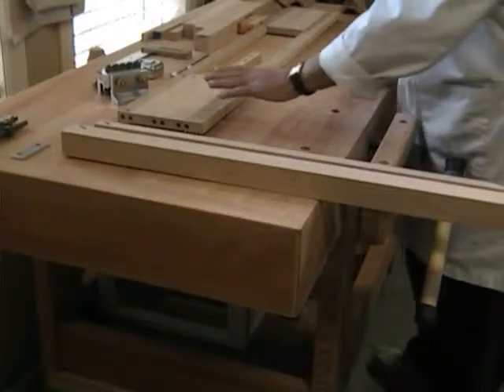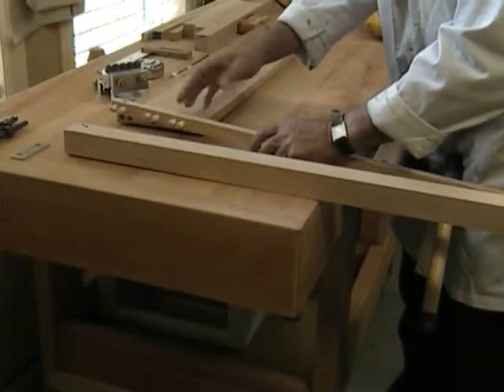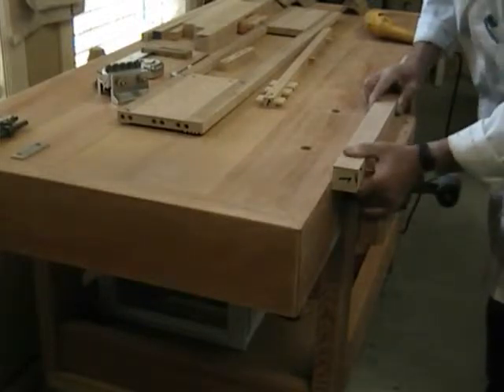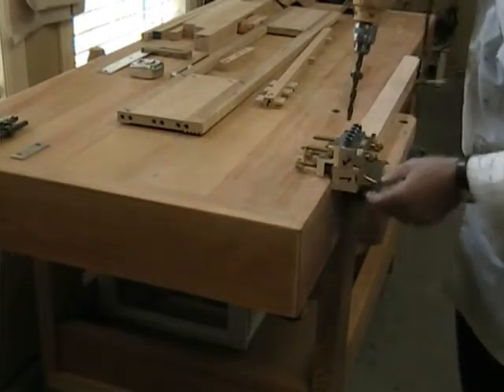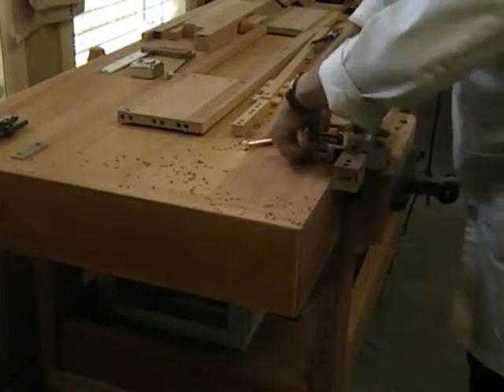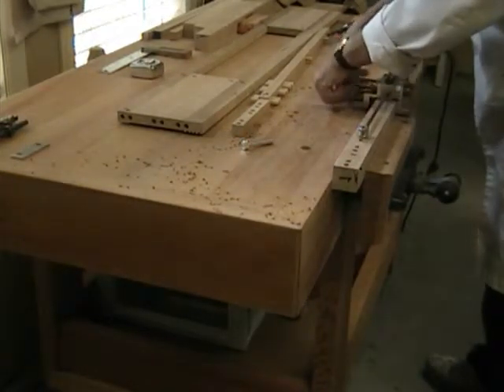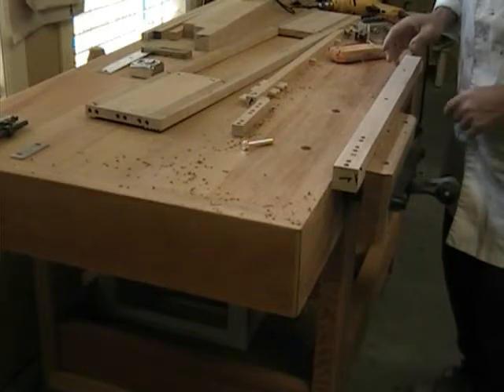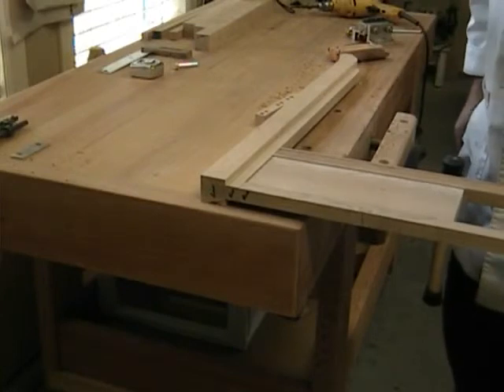How to Build the Dowelmax Hall Table Part 2 - Joining the Front Fascia, Inner Verticals and Legs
This part shows how to join the hall table front fascia, inner verticals and front legs using a series of 4 inch dowels, each dowel connected to three work pieces. This unique design is another first for Dowelmax.

The complete project is shown on Dowelmax.com.